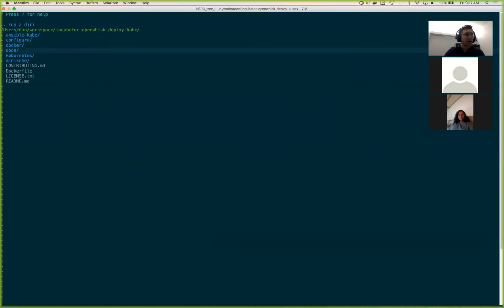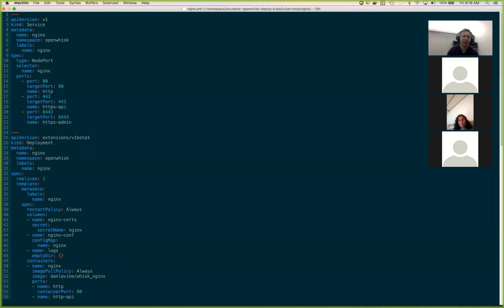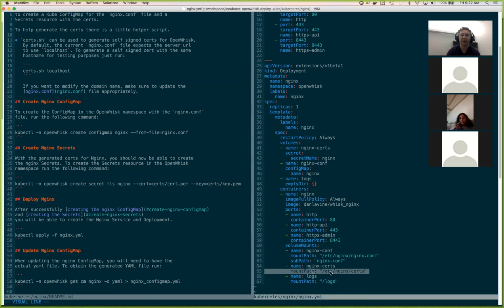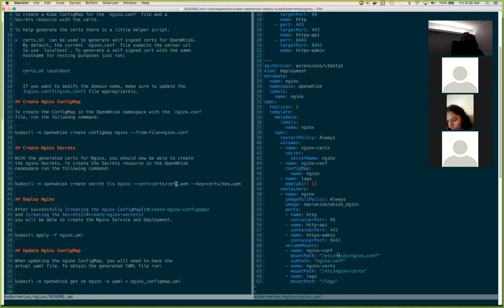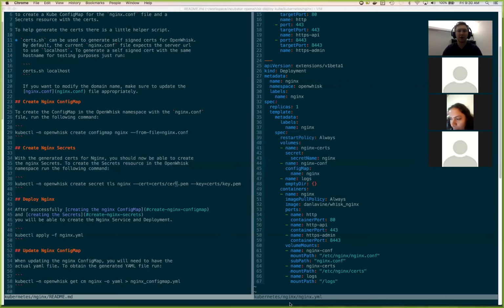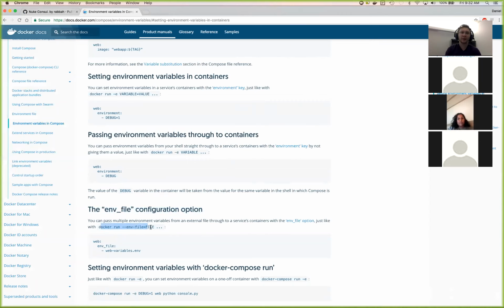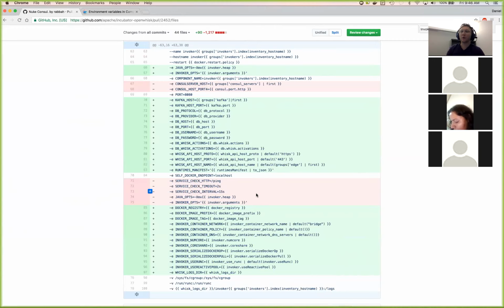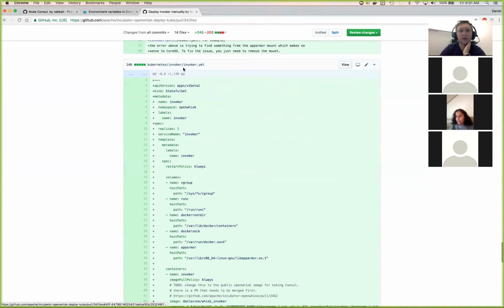2017-07-07 OW on Kube Meeting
The Zoom meeting (video) was broken into 2 parts due to a computer "crash" mid meeting.